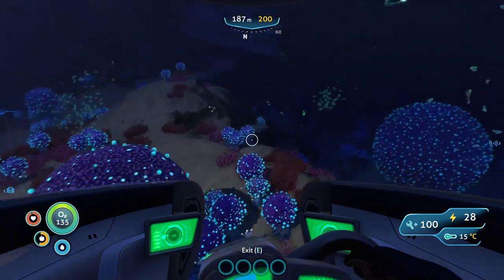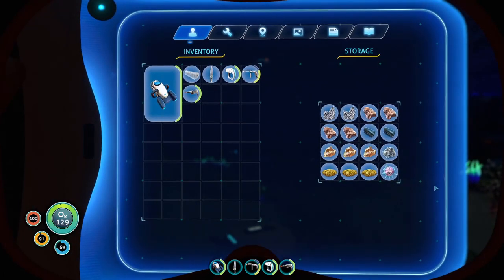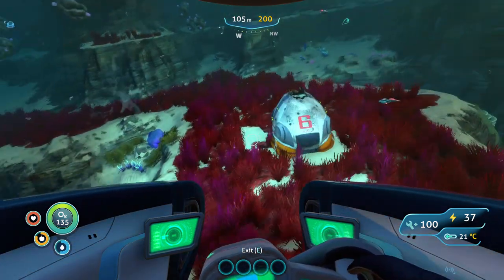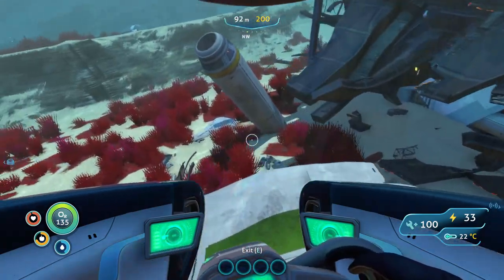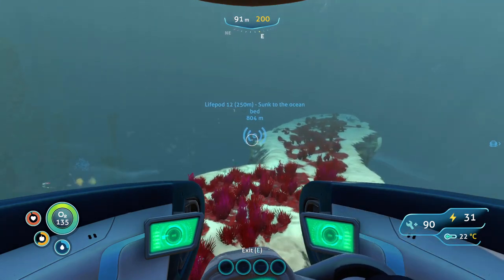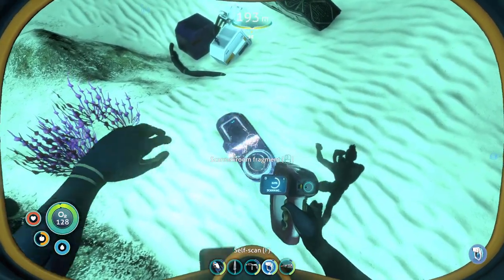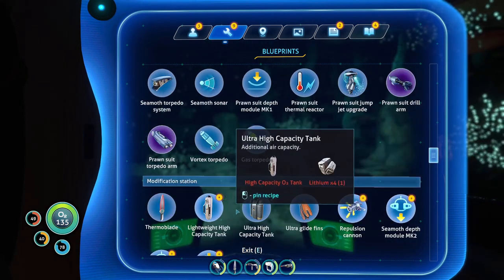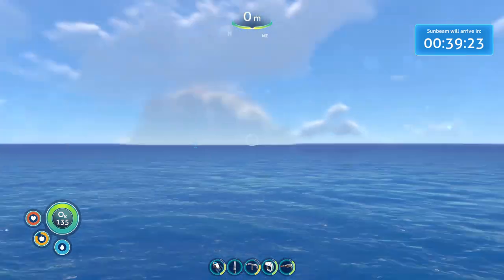Subnautica Let's Play: Bulb Zone Wreck and Life Pod 12 - S1E7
We are live on Youtube on Wednesdays from 6:00-8:00 PM Eastern time. Those stream videos will be available immediately, and you can enjoy our regularly scheduled videos coming out on Monday, Wednesday and Friday at 8:00 AM Eastern time.